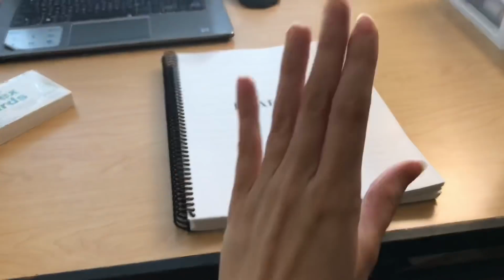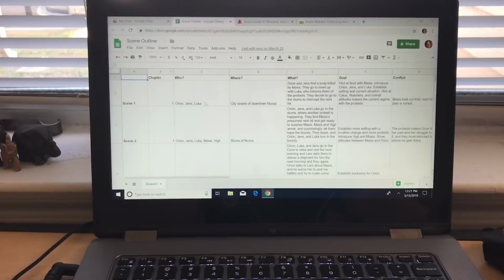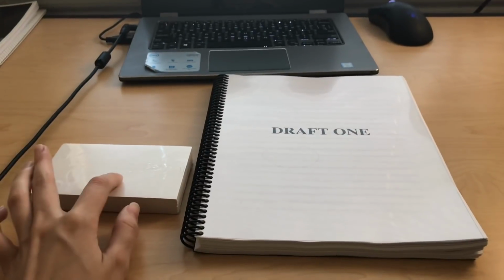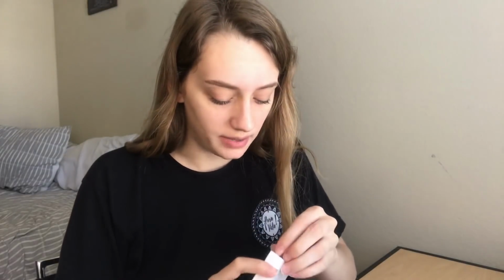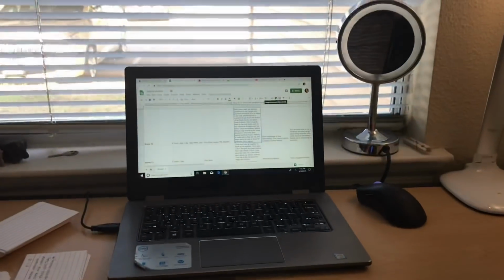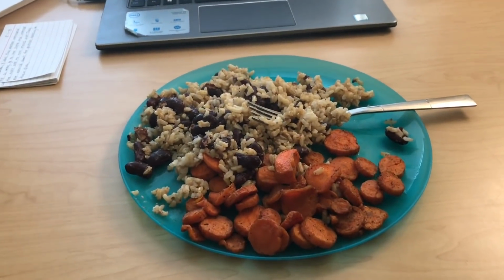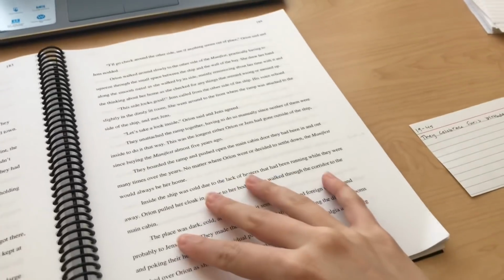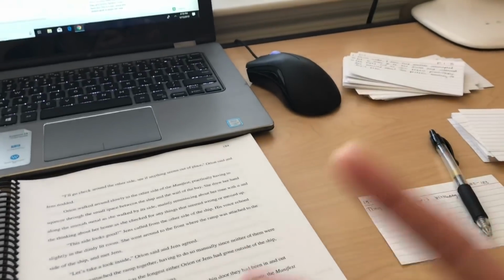Making a New Outline! // Writing Vlog #11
Here is the day 2 writing vlog of my revision process! It is definitely very difficult and can be discouraging at times. What stage of the process are you in right now with your WIP?